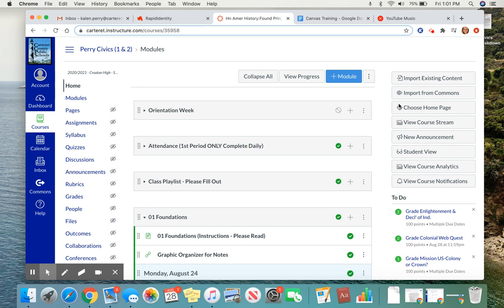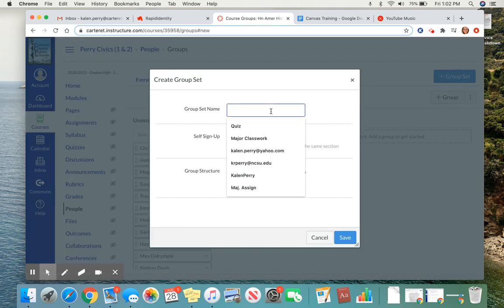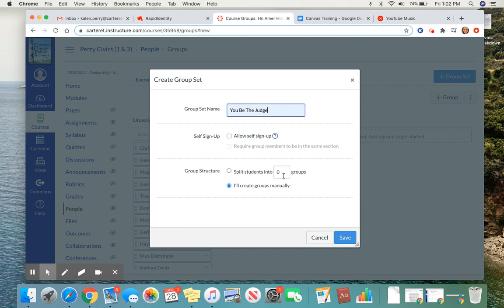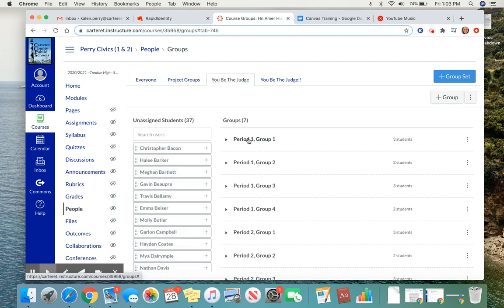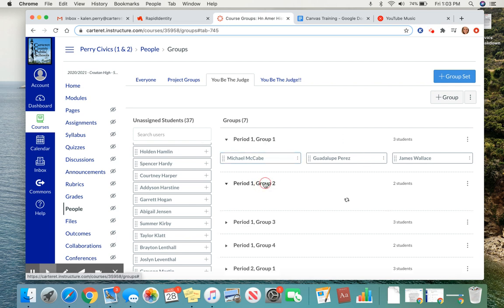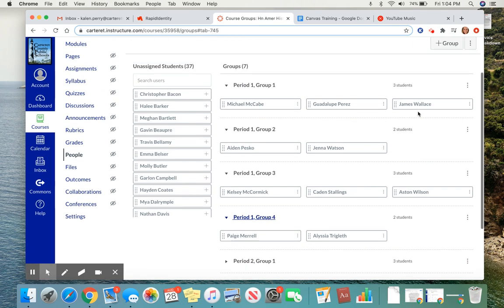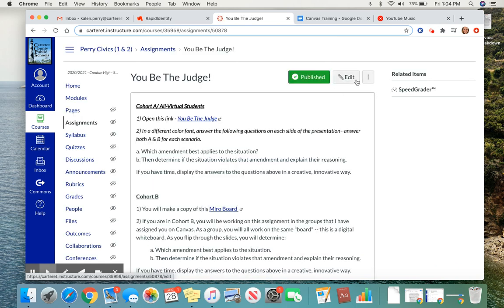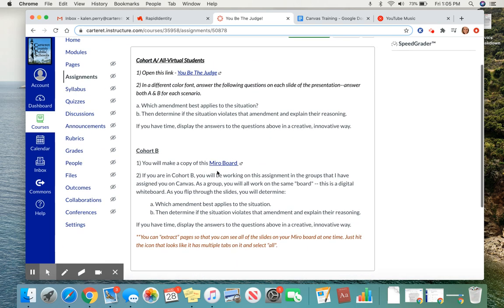Creating Student Groups